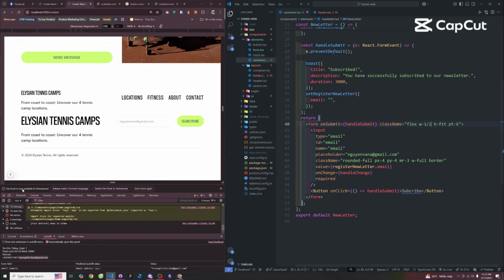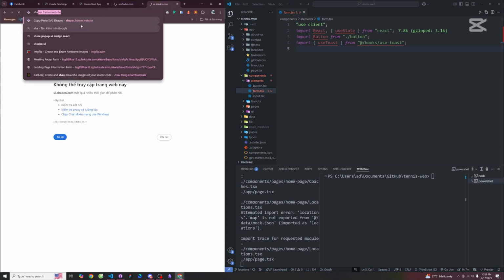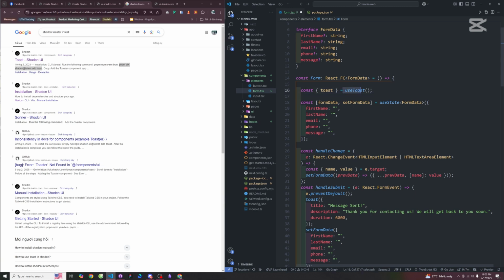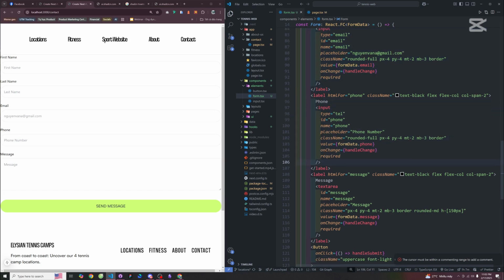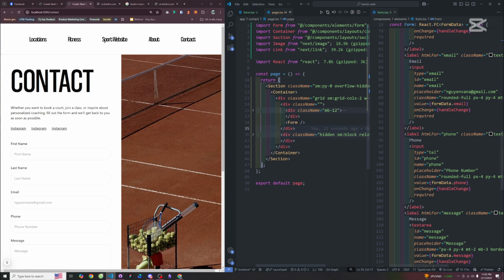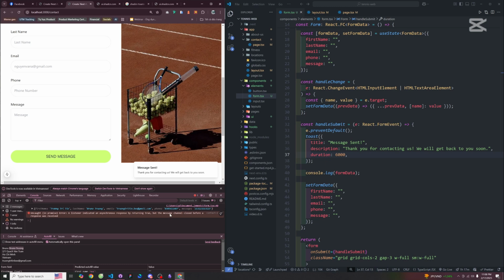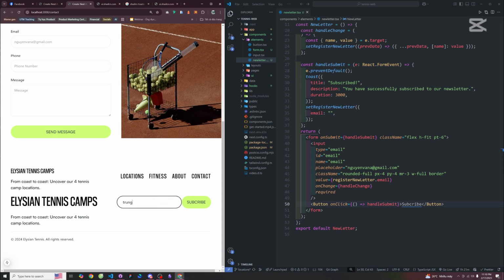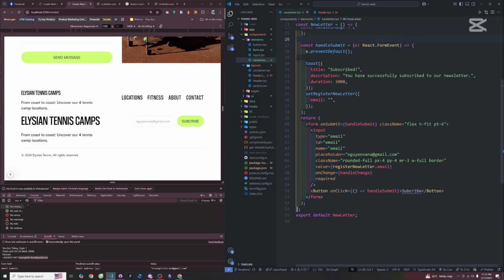Full Stack Next JS & Sanity - Sport Agency - Contact Us Page